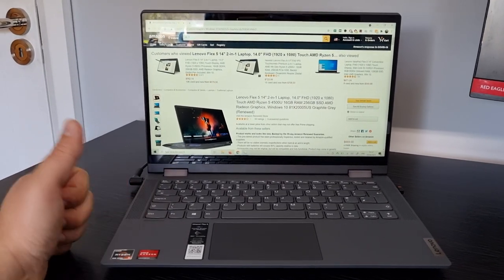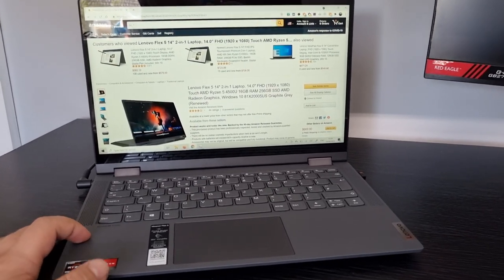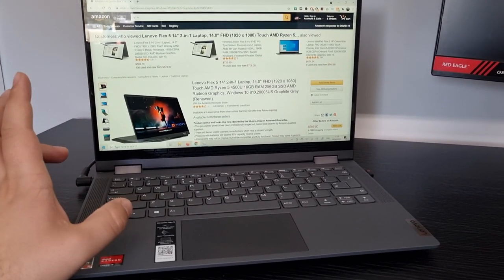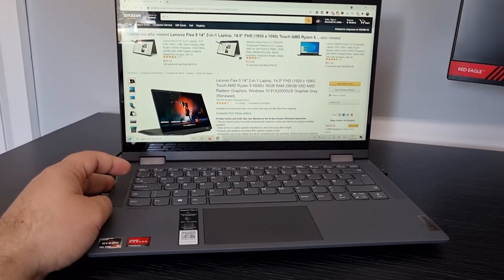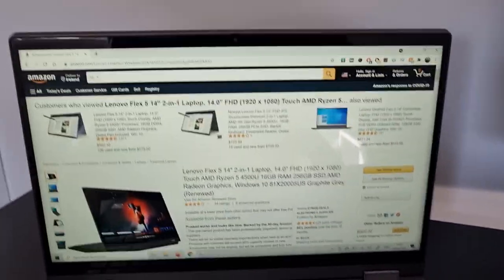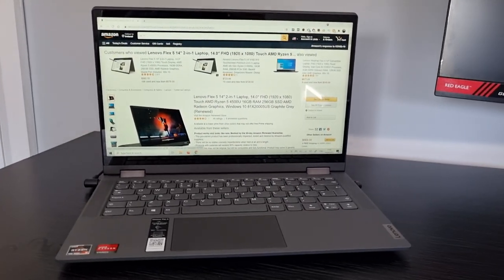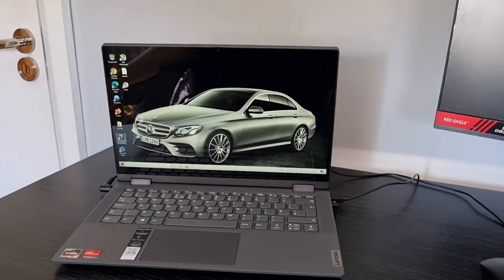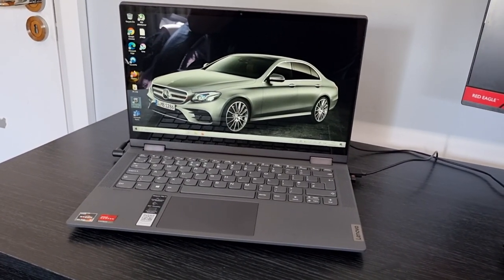Lenovo Ideapad flex 5 - Honest review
My short review of the Lenovo Ideapad flex 5

specs:

ryzen 4500u
8gb ram - dualchannel
256 ssd
14" touchscreen